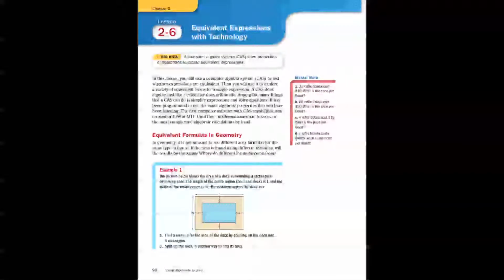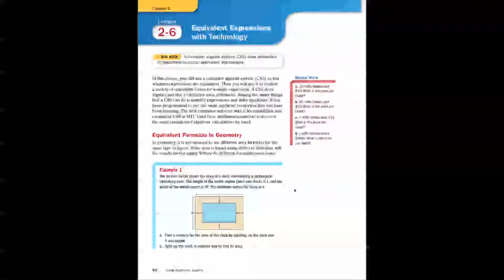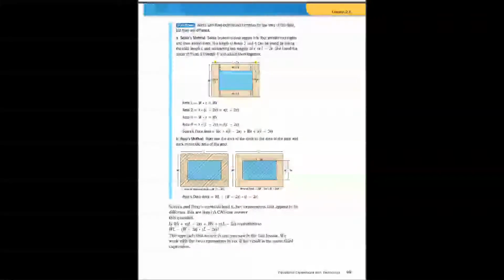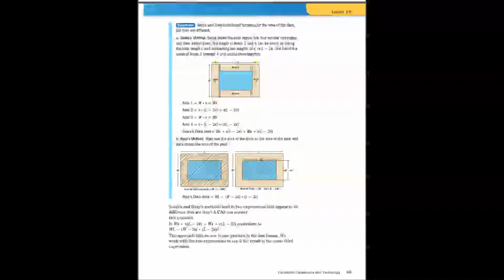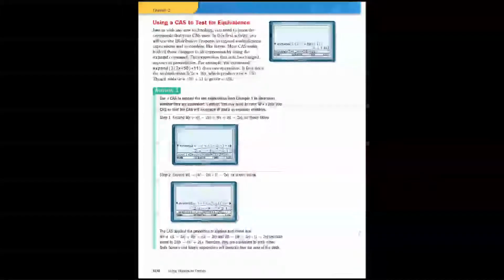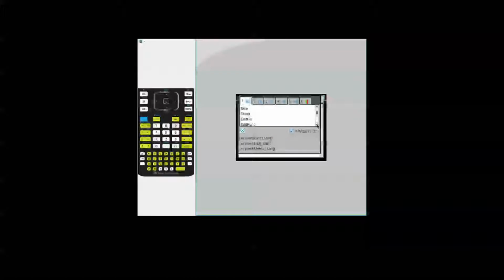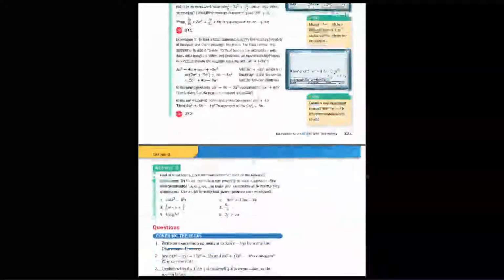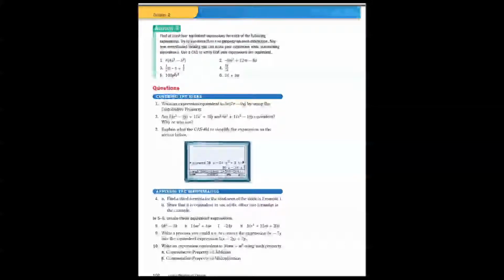alg 2 6